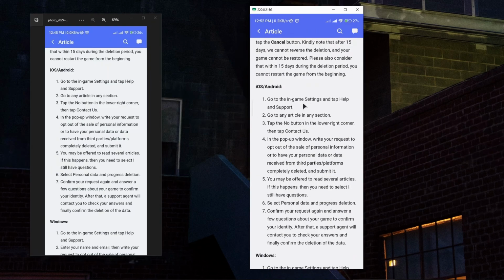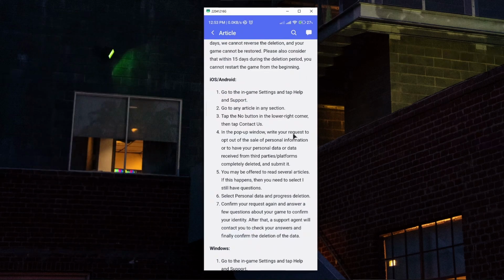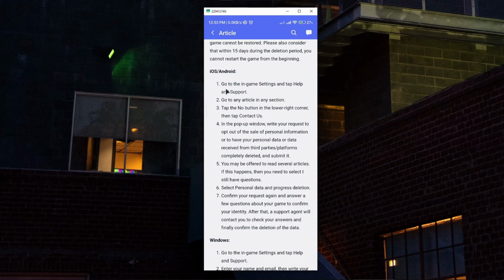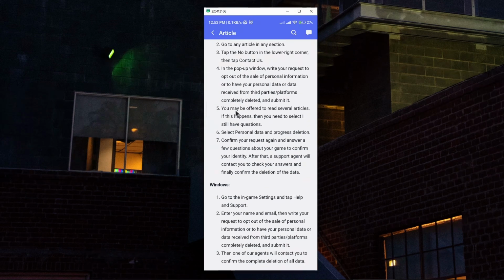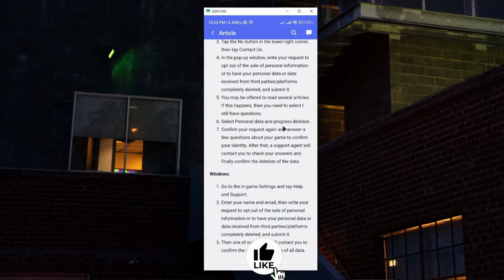How To Delete Township Account (2026) - Full Guide!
In this video I show you how to delete township account.